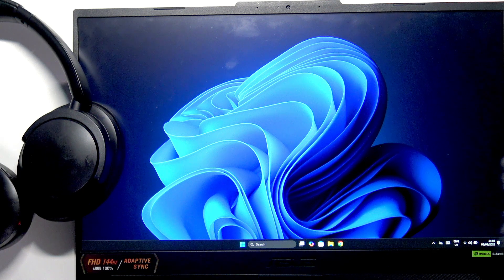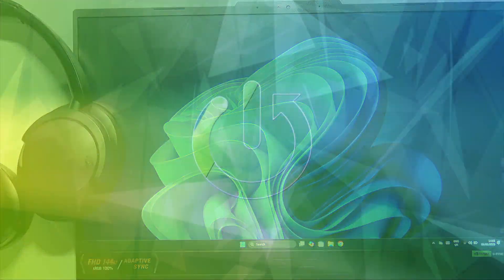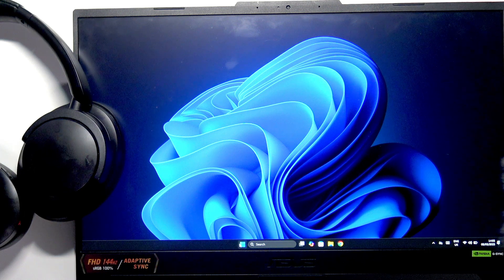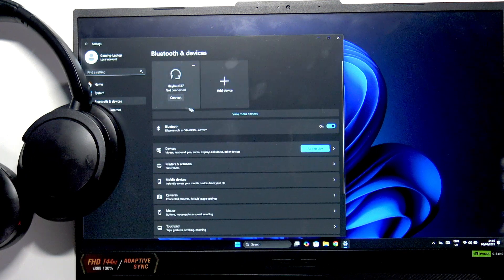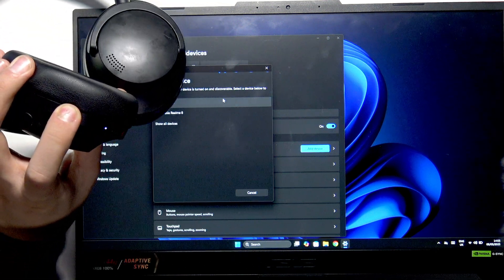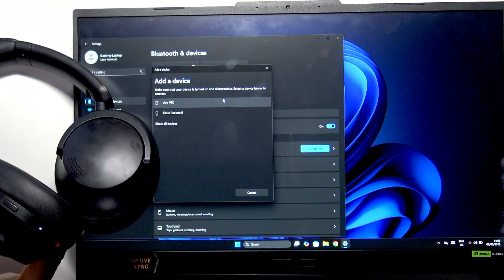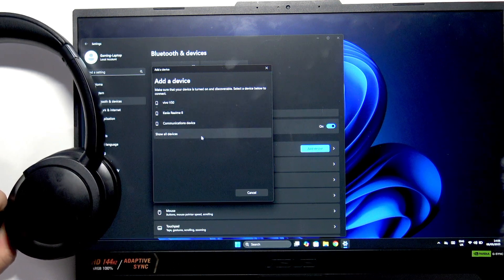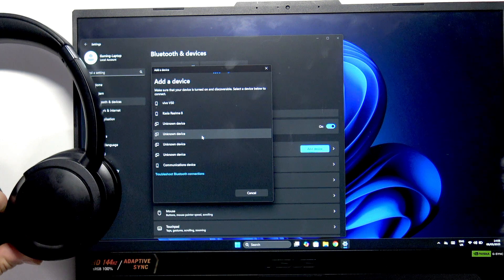1More SONOFLOW HQ51 – How to Pair With PC or Laptop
If you want to connect your 1More SONOFLOW HQ51 headphones to your Windows PC or laptop, this video will show you the simple steps to pair them using Bluetooth. Learn how to enter pairing mode on your 1More headphones, access Bluetooth settings on your computer, and make sure your device is connected for the best audio experience. Whether you’re setting up your headphones for the first time or troubleshooting connection issues, this guide will help you get your 1More SONOFLOW HQ51 working with your PC quickly and easily. Follow along for a smooth pairing process and enjoy wireless sound on your computer.

How to pair 1More SONOFLOW HQ51 headphones with a Windows PC?
How to enter pairing mode on 1More SONOFLOW HQ51 headphones?
Where to find Bluetooth settings for 1More SONOFLOW HQ51 on a laptop?

0:00 Introduction
0:10 Open Windows Settings
0:24 Go to Bluetooth & Devices
0:30 Enter Pairing Mode on 1More SONOFLOW HQ51
0:48 Find and Select Headphones in Device List
1:19 Finish Pairing and Confirmation